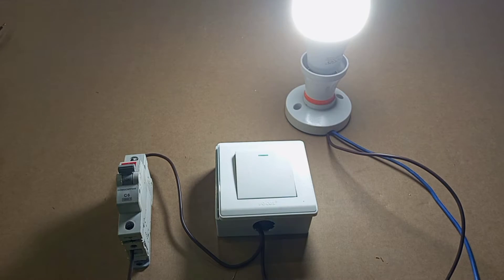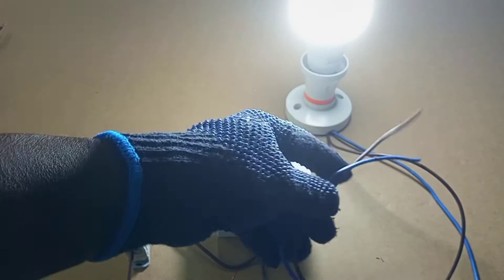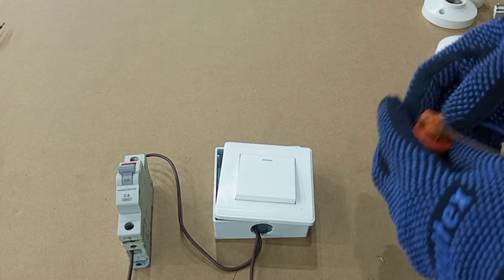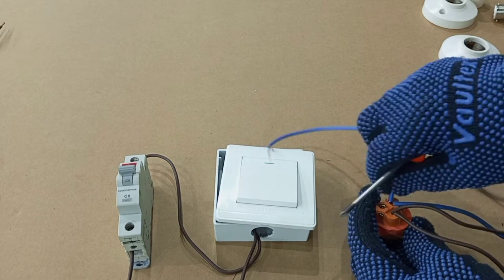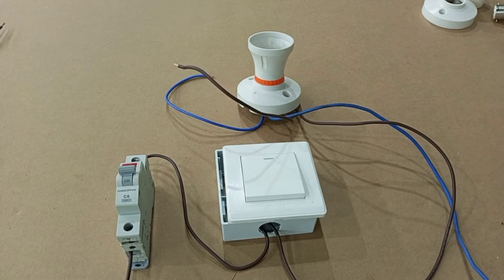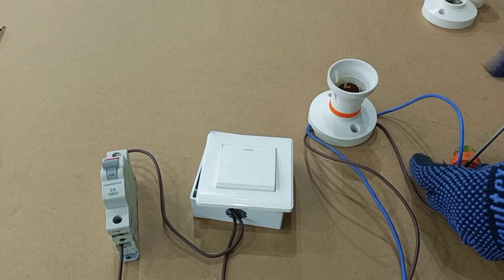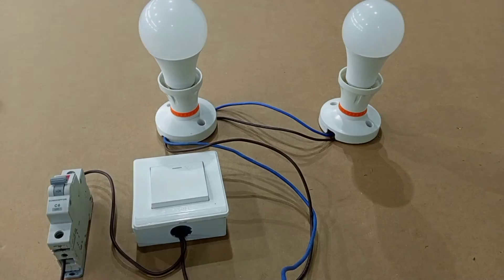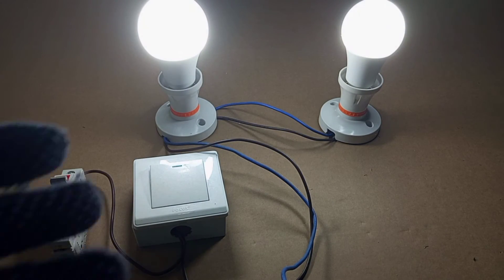How to add up another light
In this video, we will show you step-by-step how to add a light to a circuit. By following our tutorial, you will learn how to seamlessly integrate a new light into an existing circuit. Whether you're a beginner or looking to expand your knowledge, this video is perfect for anyone looking to enhance their electrical skills.